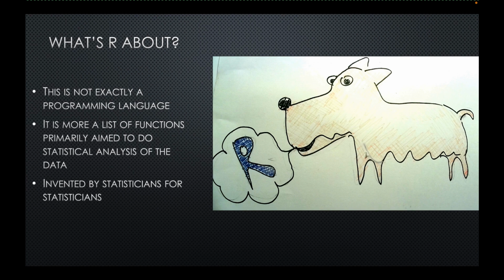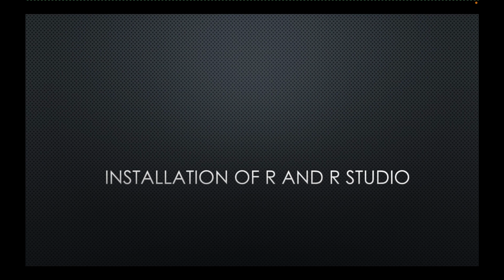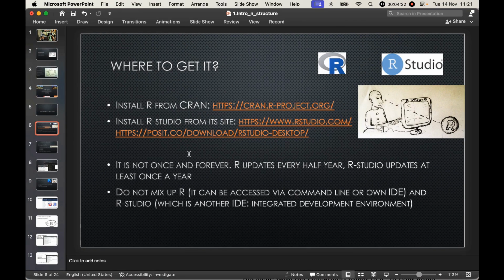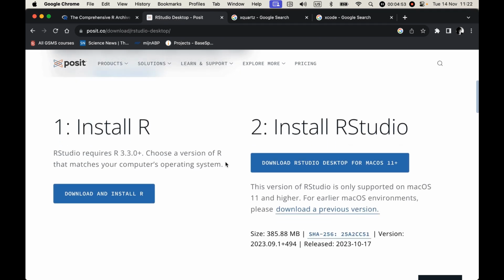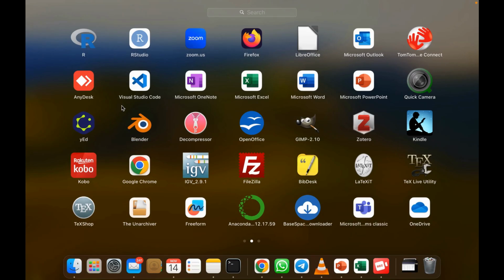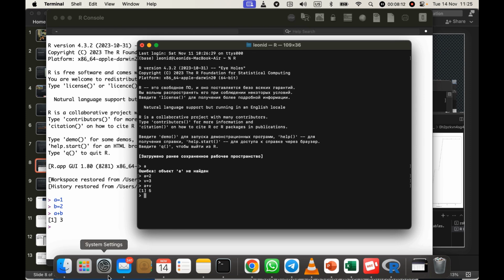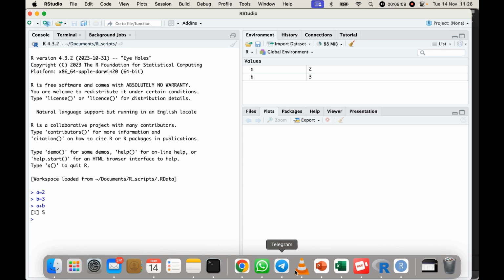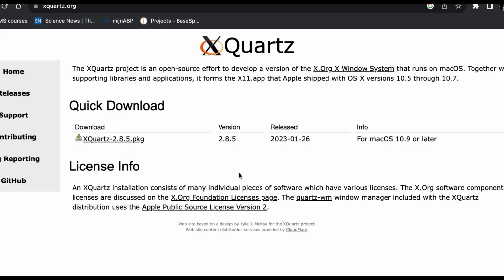Quick introduction to R. 1.1. Install R R-studio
Where to find R and R studio? Install first R, then R studio. What else to install?